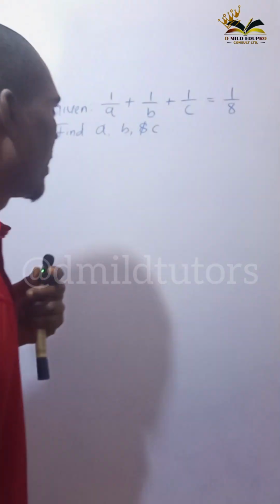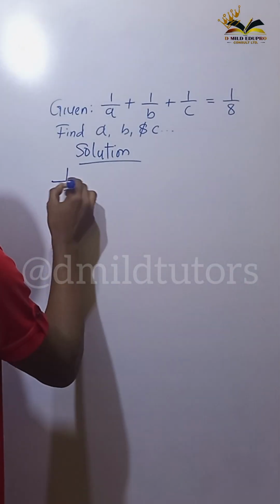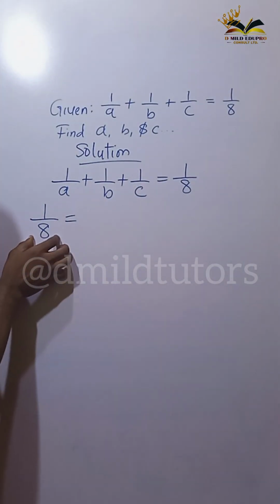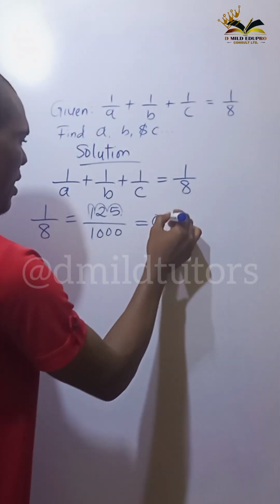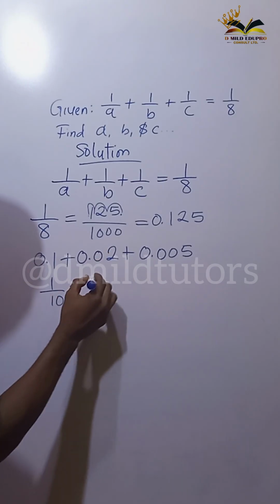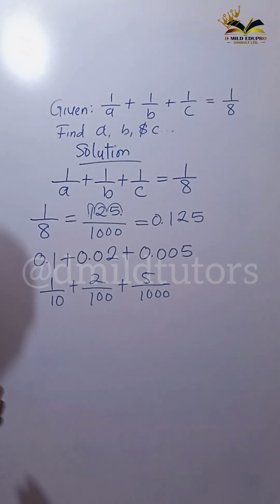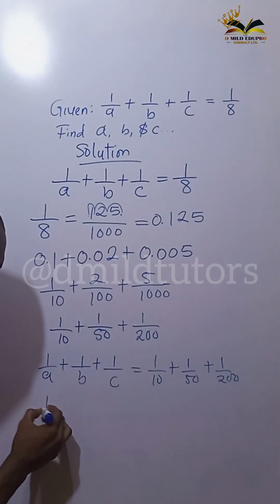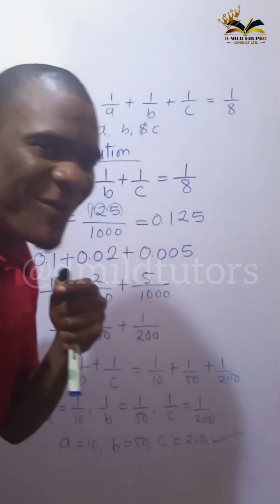Simplifying Reciprocal Sum Equation